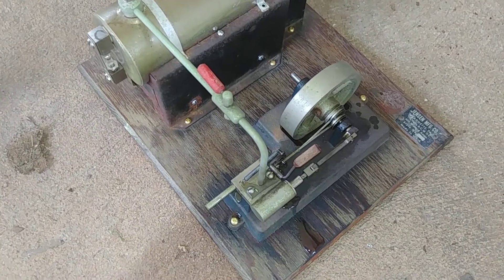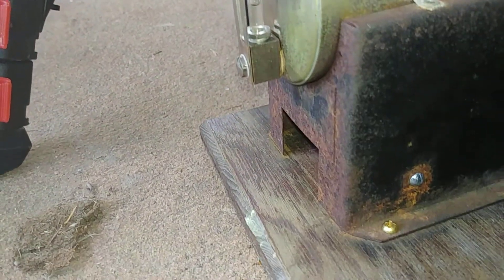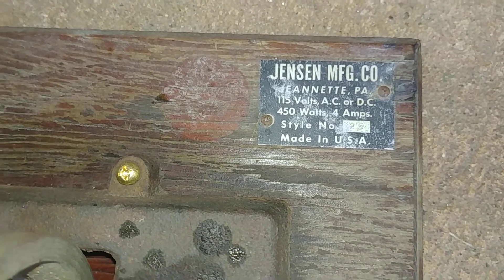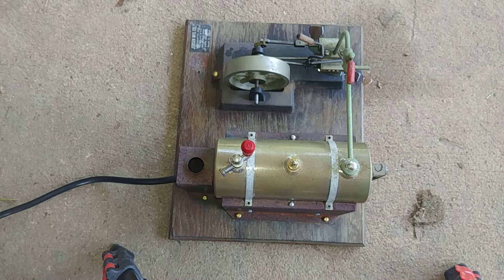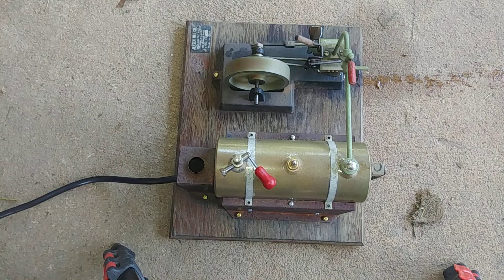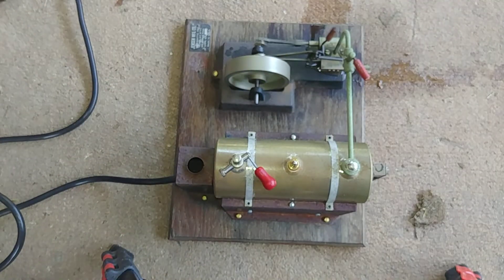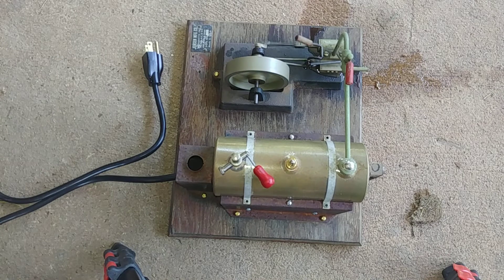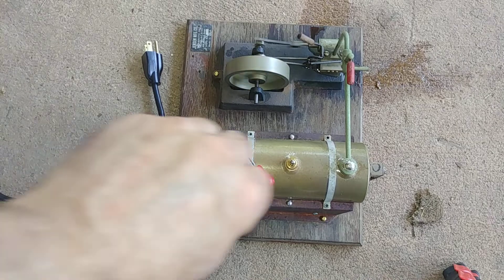Jensen Model #25 Toy Steam Engine Partially Restored But Now Fully Functional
I bought this unit to take apart to make it into a portable steam heating radiator vent tester, but
I just could not bring myself to do that to this nicely crafted model steam engine by Jensen.
Also, I would have needed to add some kind of burn-out/temperature safety control on the heater coil for my own piece of mind before taking this out in the field.
A pressure gauge would be nice, too.
I bought an after-market adapter to add a pressure gauge, but I would have had to give up the whistle.
No way!